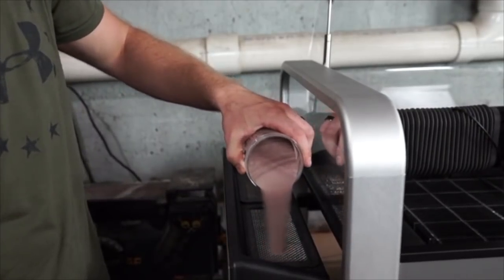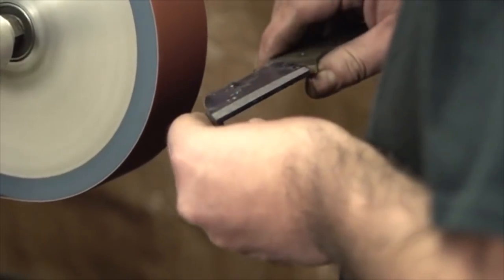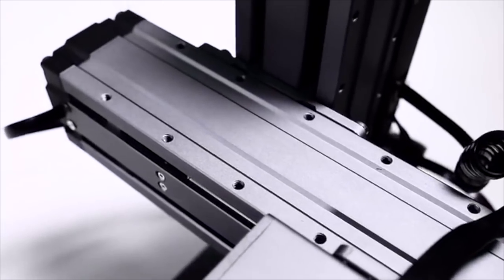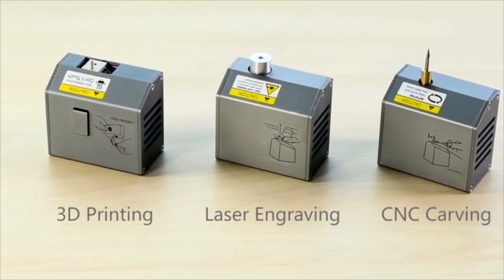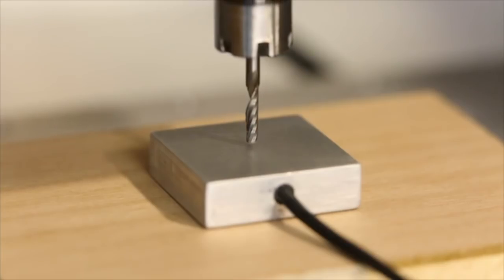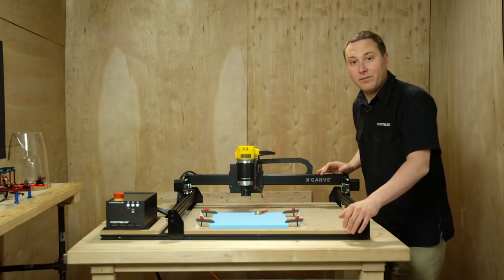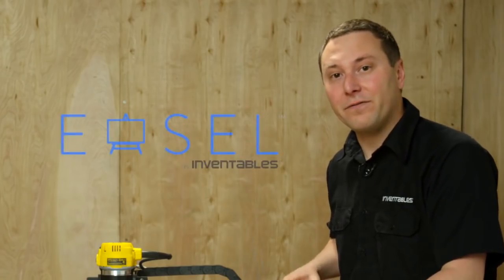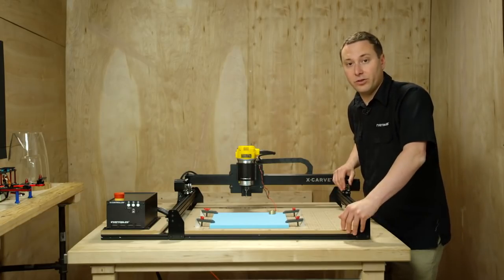TOP 5 desktop CNC machines for your workshop ▶ 2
Snapmaker : The All-Metal 3D Printer

Evo-One - desktop CNC Mill made for anyone! ▶

Zen Toolworks